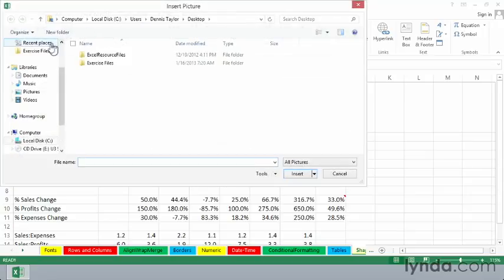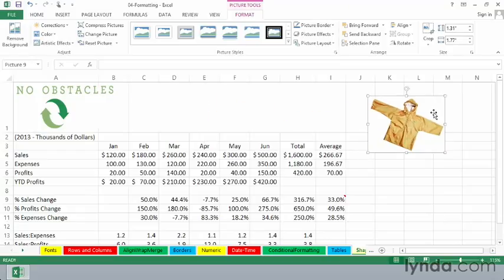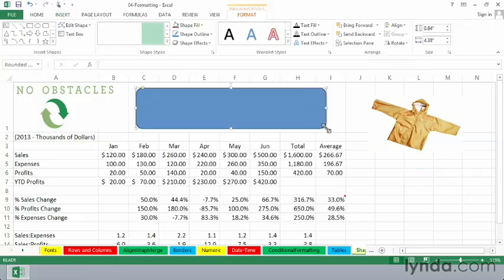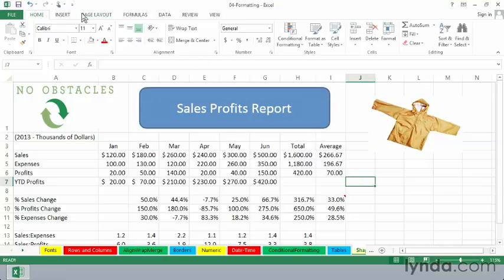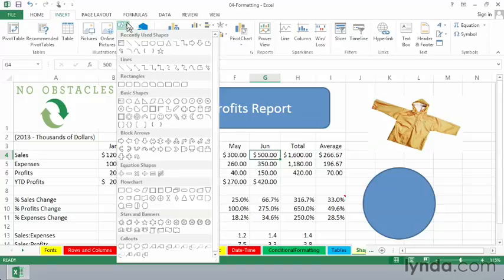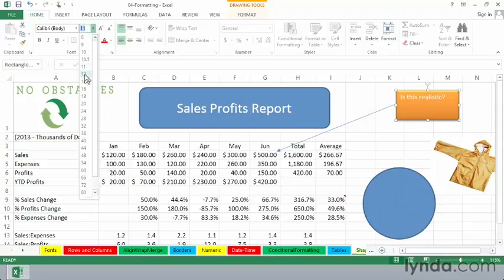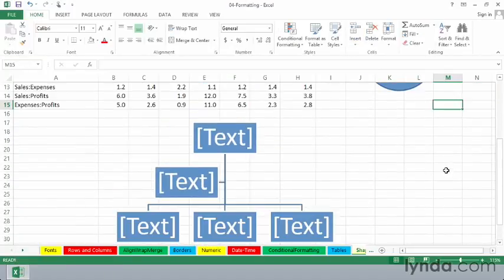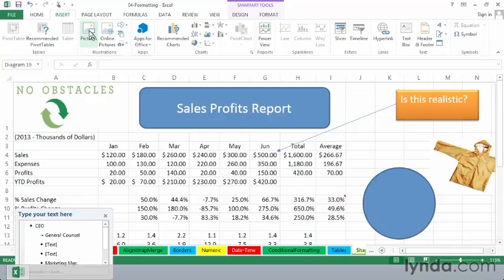Tutorials - Excel 2013 Essential 4/9 insertVisuals